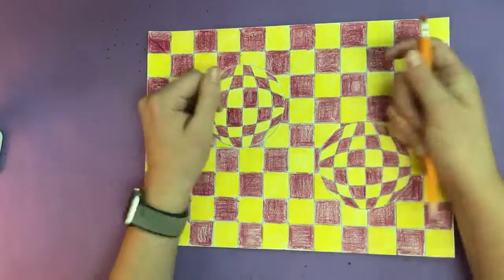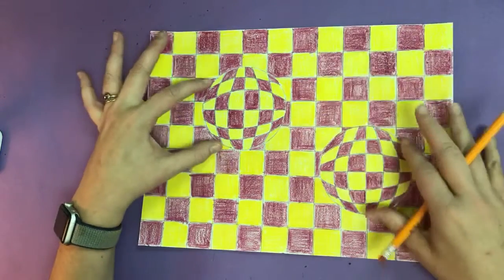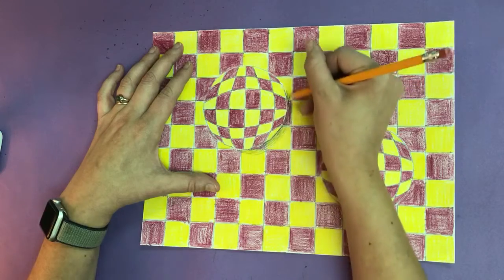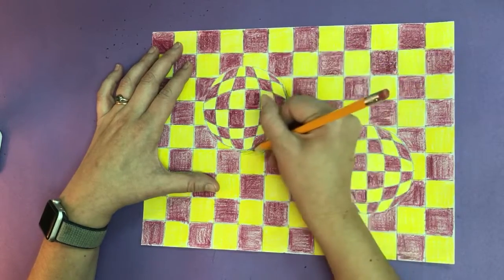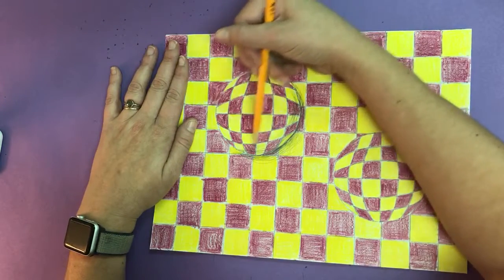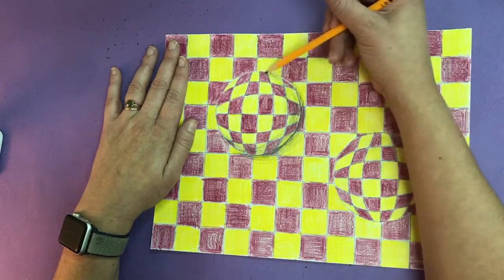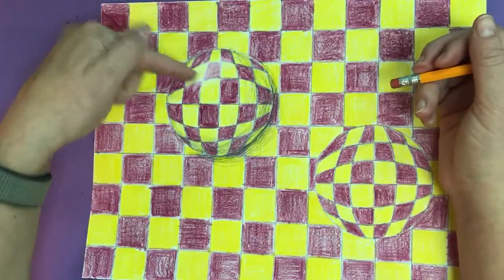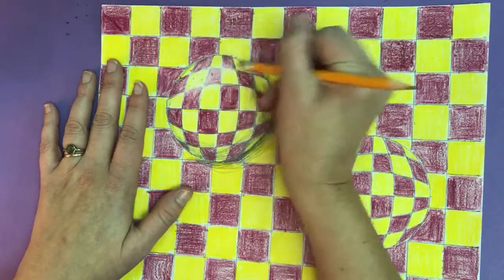Op Art: Part 3